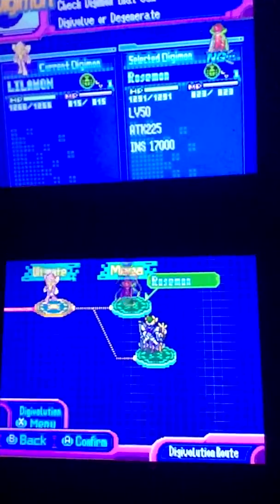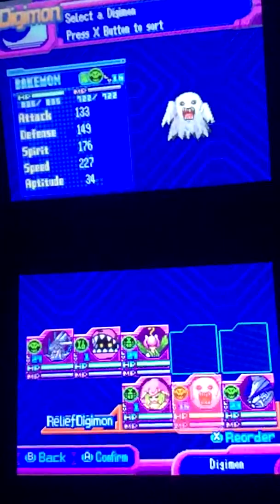digimon world dusk let's play - assault of light fang part 1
We get two ultimates and wait what, assault from light fang??? I've heard of rivalries but that's over top